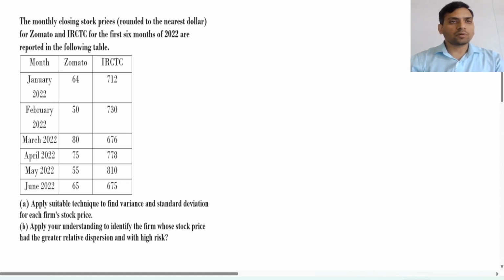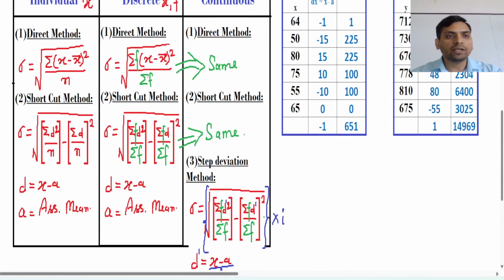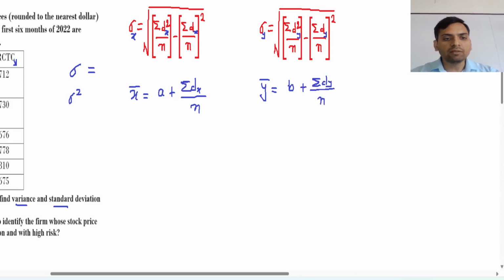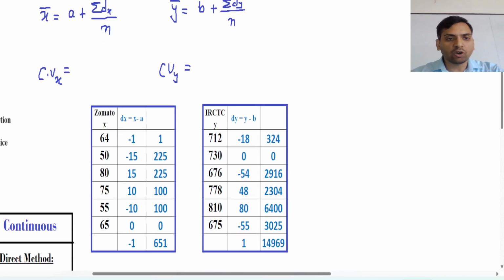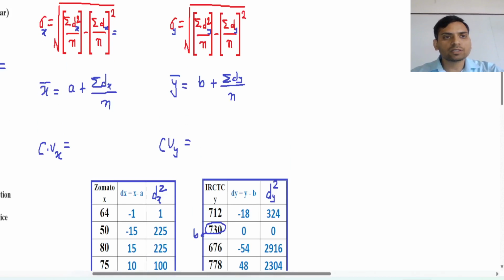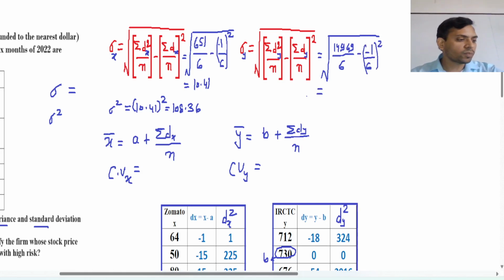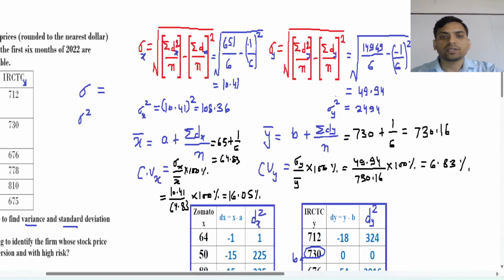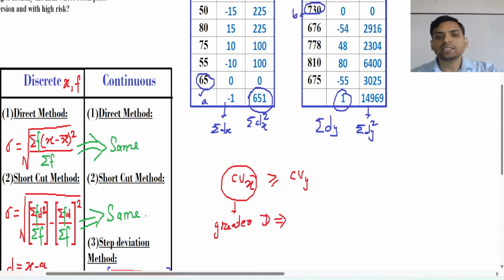Lecture 2.N.4 Business Case on Standard Deviation & Variance with Coefficient of Variance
Standard Deviation & Variance with their Coefficient
SD & Coefficient of Variance
standard deviation

standard deviation

standard deviation statistics

standard deviation for grouped

data

standard deviation and coefficient of variation

standard deviation method